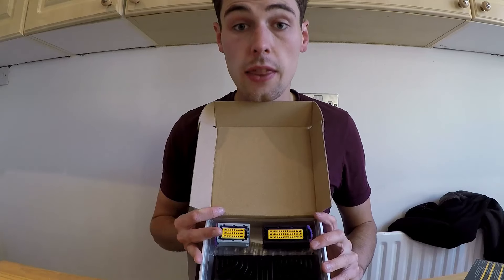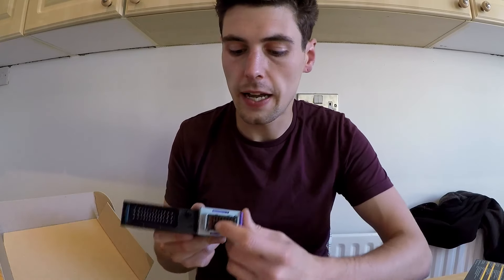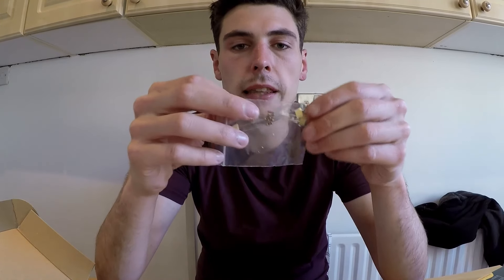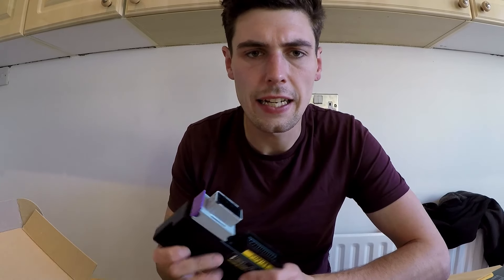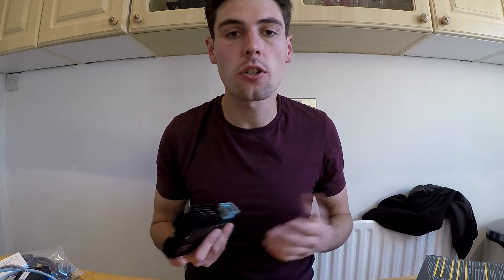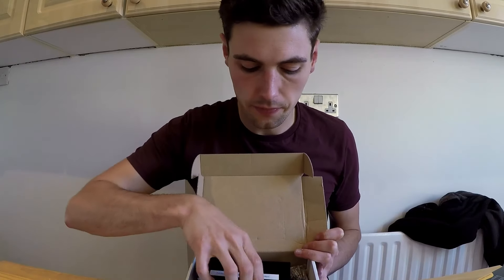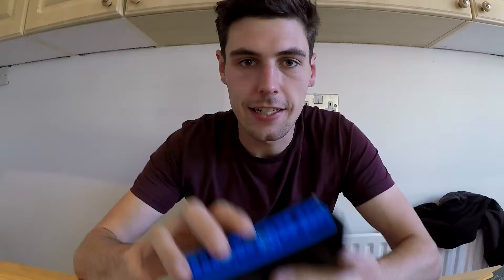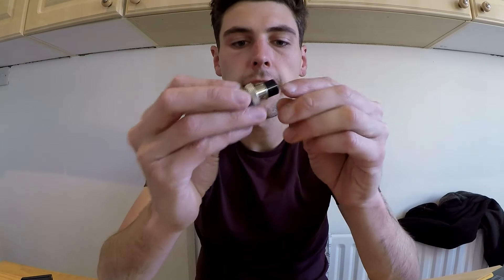Nissan S15 Project - EMU Black Unboxing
*CORRECTION: The ECU only supports up to 12 cylinders!*

Welcome to the first video of my Nissan silvia S15 build. In this video, I unbox the ECU Master EMU BLACK standalone, plug and play harness, EDL-1 datalogger and some other supporting components.

More content to follow, with how to guides on installation, configuration and running of the EMU BLACK!